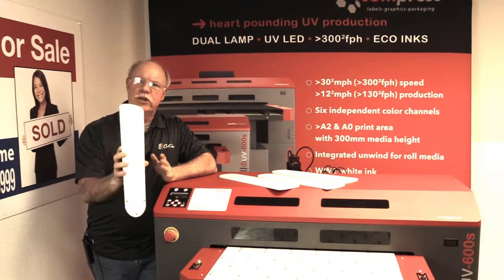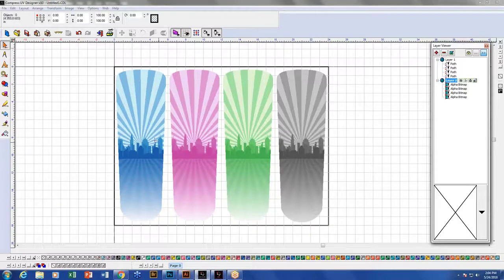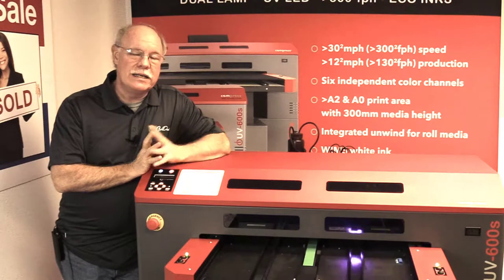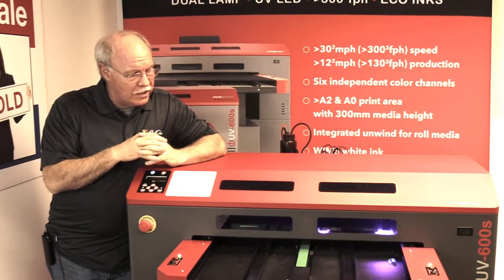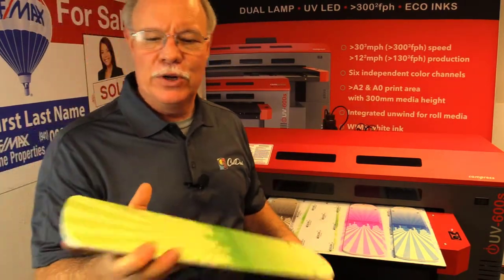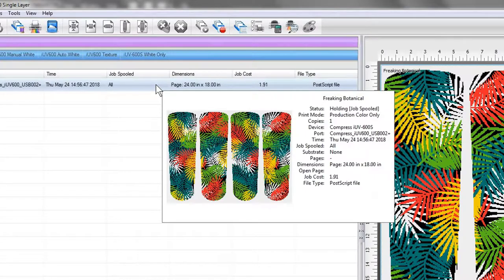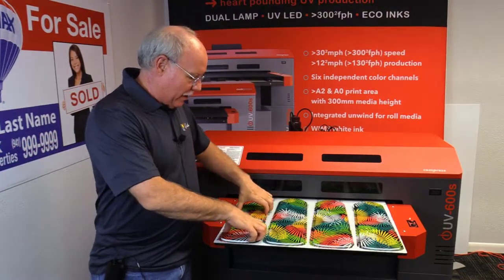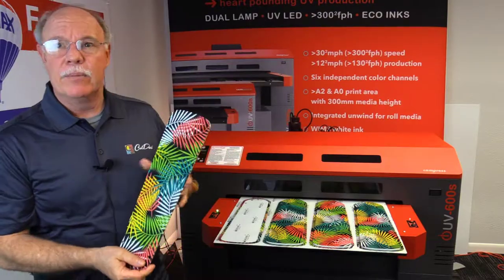UV Printer | Compress UV Printer Custom Fan Blades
UV Printer can be used for a wide variety of applications. In this video we're printing on fan blades to show what you can do in both manufacturing and interior design.

Creating custom fan blades with the Compress iUV 600s UV Printer is simple. One side was white, so we simply printed to it with no white ink.

But the other side had a dark wood grain pattern on it so we had to lay down a layer of white ink.

The white ink in the Compress LED UV Printer is one thing that makes it far better for this application than sublimation printing.

This small format, flatbed uv printer will print with white ink. Using white uv ink means that you can apply full color images even to dark surfaces. You can also do back printing, and never need to use a special sublimation blank.